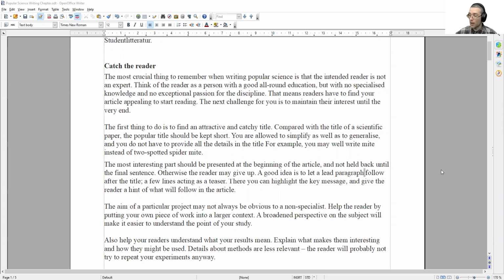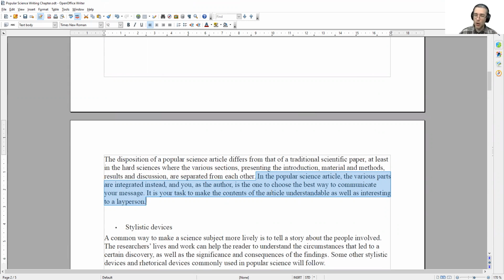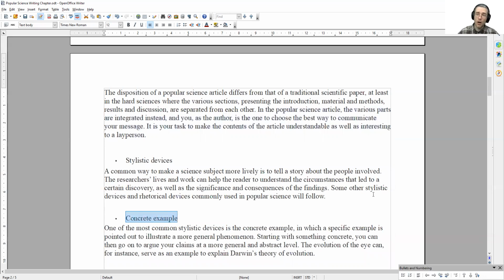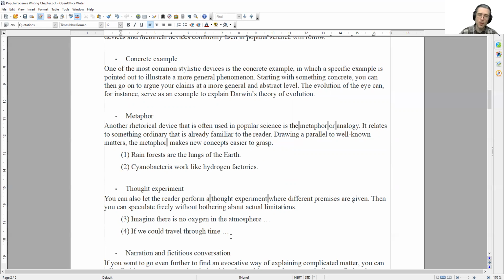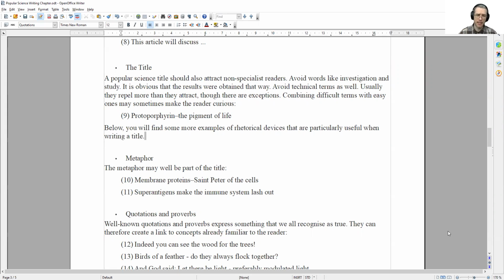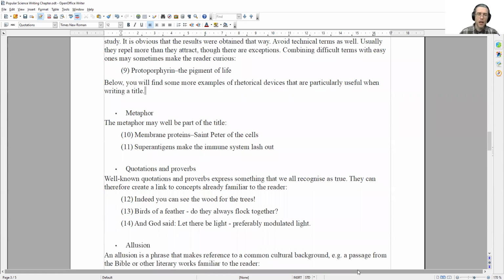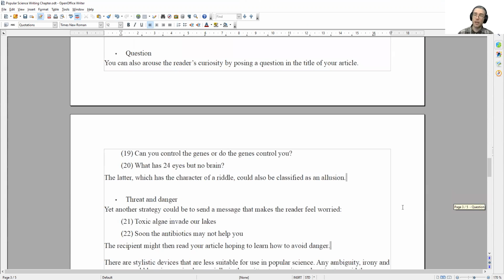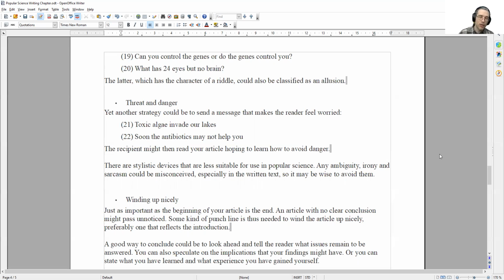Stripped for Parts Video 2: Conventions of Popular Science Writing